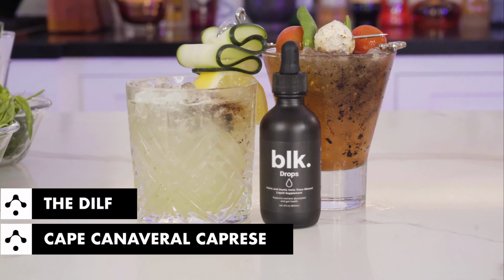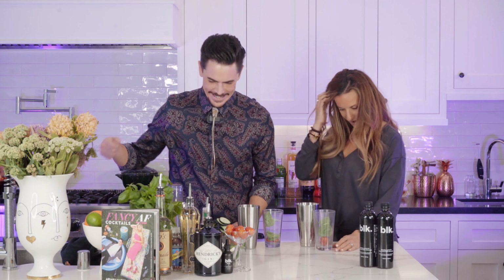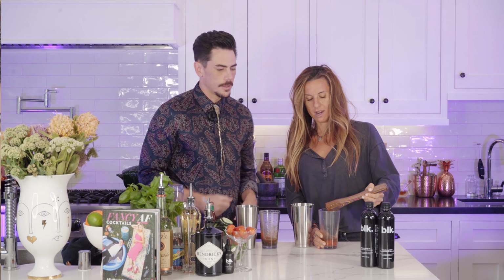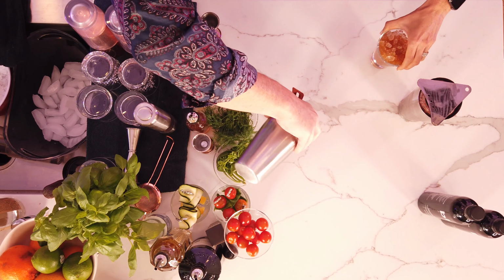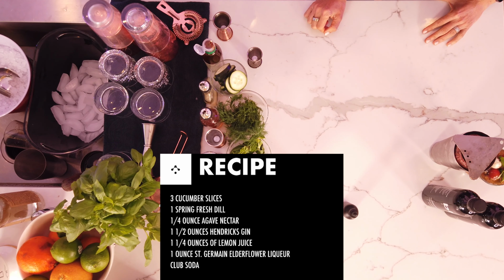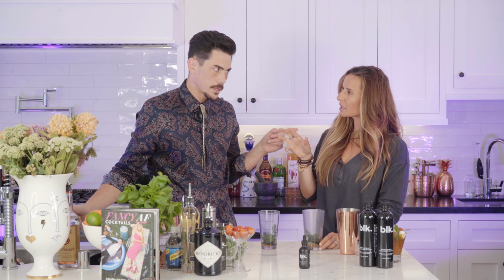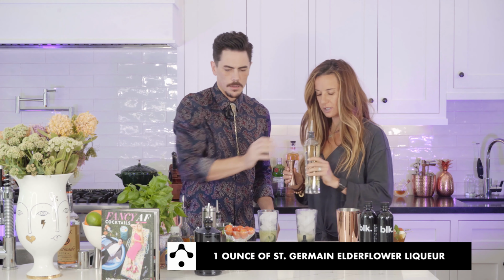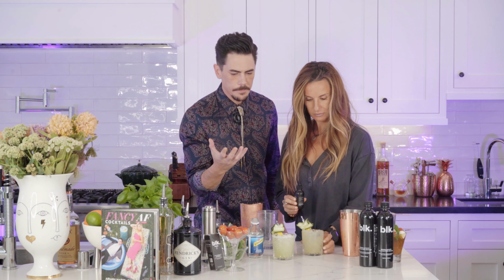Cocktail Recipes with Jennifer Cohen and blk. Water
Jennifer Cohen from blk. water make some tasty cocktails from Tom & Ariana's Cocktail book, 'Fancy AF Cocktails' with the help of blk. water infused drops.

About Tom Sandoval:
Tom Sandoval has been a staple cast member of Vanderpump Rules since the show's first season. He has since graduated from bartender at SUR to part-owner of TomTom, which he owns and operates with Ken Todd, Lisa Vanderpump, and Tom Schwartz. Sandoval and Ariana Madix, his girlfriend and fellow Vanderpump star, released a book of cocktail recipes last year entitled Fancy AF Cocktails. Sandoval has also ventured into the beauty industry with the men's cosmetic company Stryx as well as the world of acting.